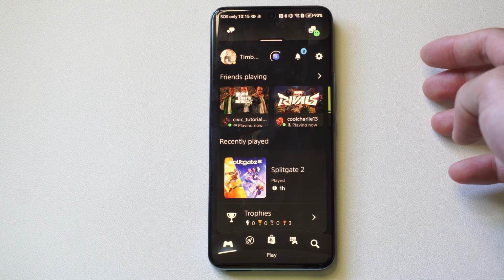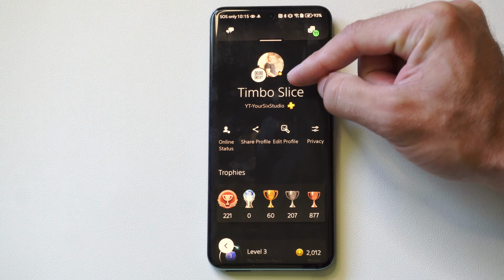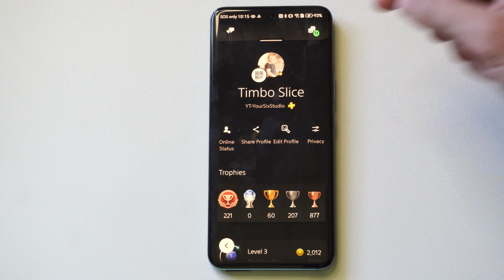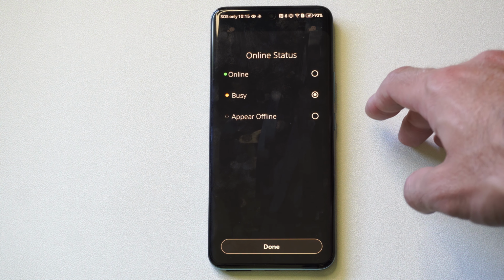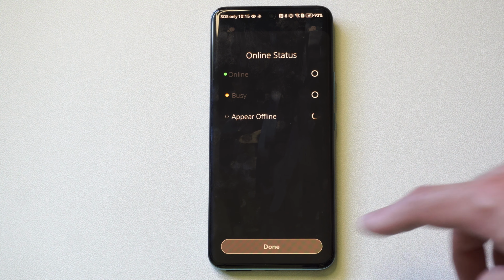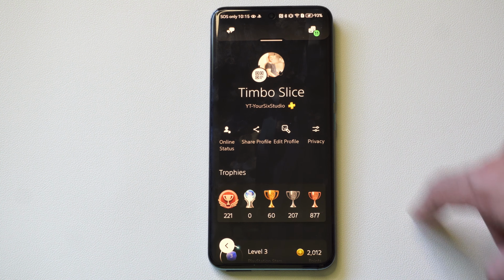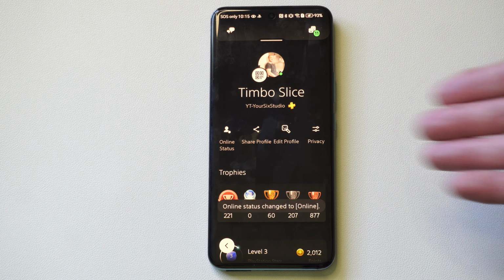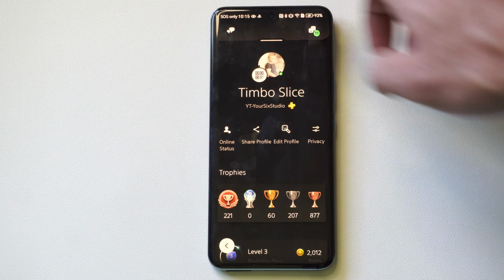How to Change PS5 Online Status & Appear Offline using Phone with PlayStation App (Best Method)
To change your PlayStation 5 online status and appear offline using the PlayStation App on your phone, follow these steps:

Open the PlayStation App: Ensure the app is installed (iOS 14.0+ or Android 8.0+) and sign in with your PlayStation Network (PSN) account linked to your PS5.
Access Your Profile:
On the app’s home screen, tap the Play tab (controller icon) at the bottom left.
Tap the Gear icon in the top-right corner to open Settings.
Change Online Status:
Scroll to the Console Management section and select Online Status.
Choose Appear Offline from the options (Online, Busy, or Appear Offline). Tap Done to save.